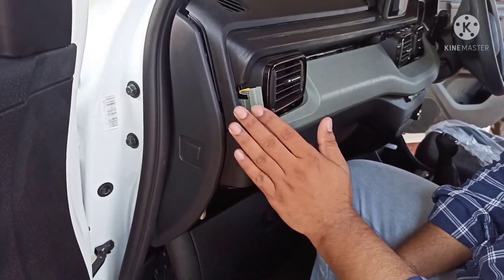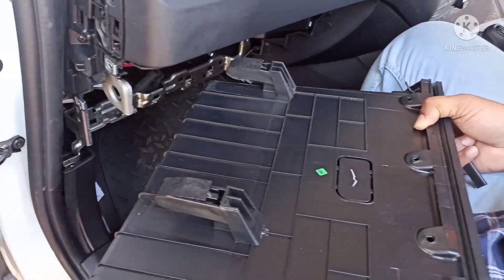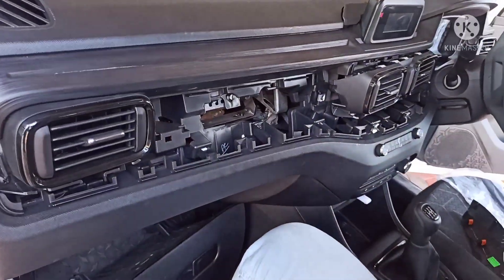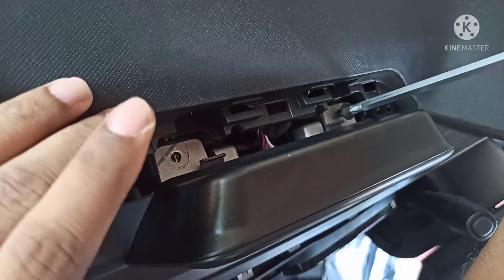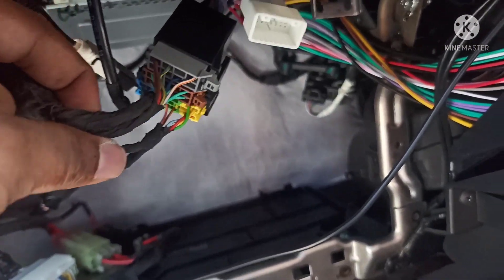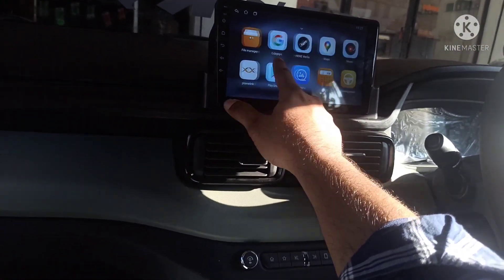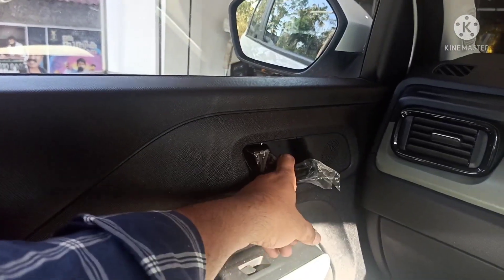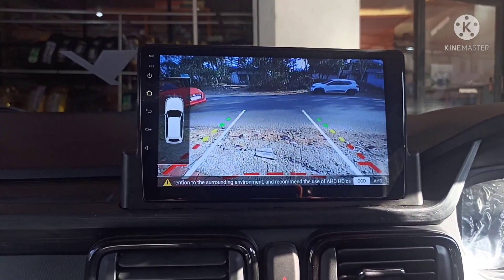tata punch android stereo with all orginal fitting